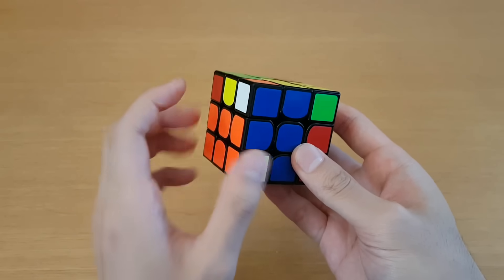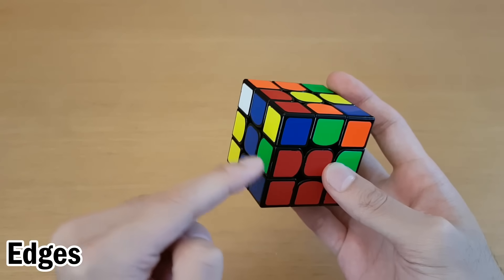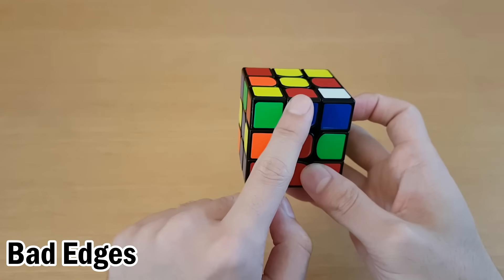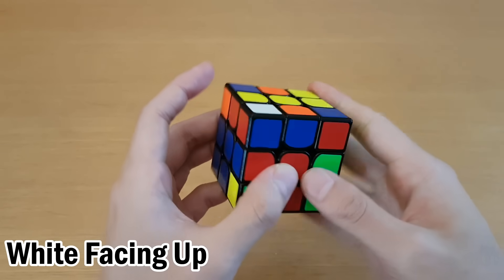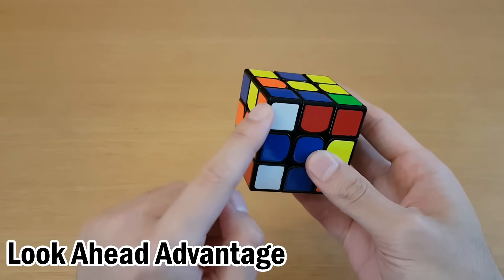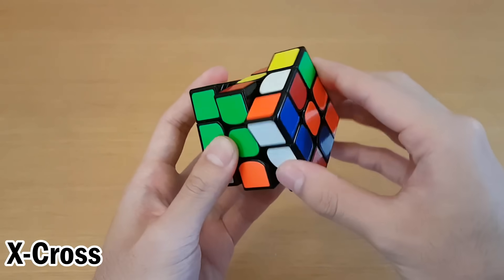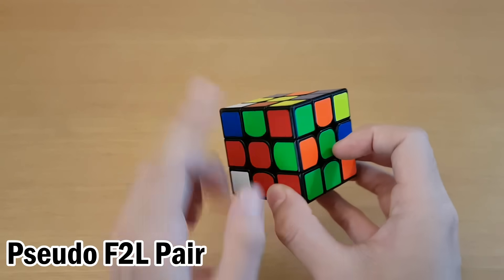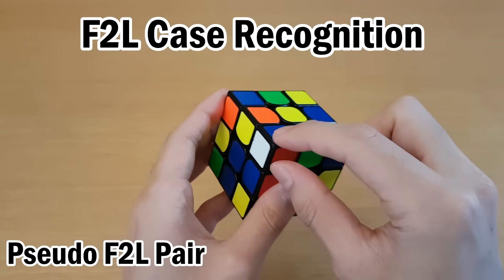Rubik's Cube: F2L Keyhole Technique & Pseudoslotting (Beginner to Advanced)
Keyhole saves a ton of moves in F2L and makes look ahead easier. You can't always use it, but it's absolutely crucial to know. There are also advanced applications of keyhole in the video and linked below!